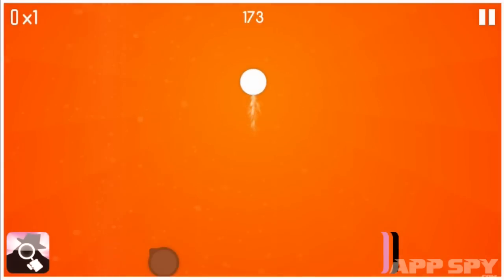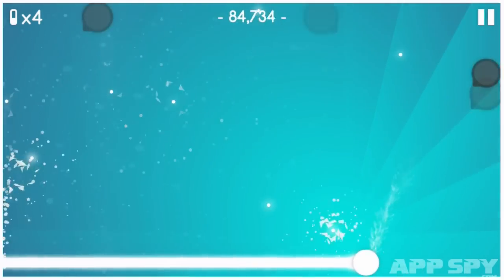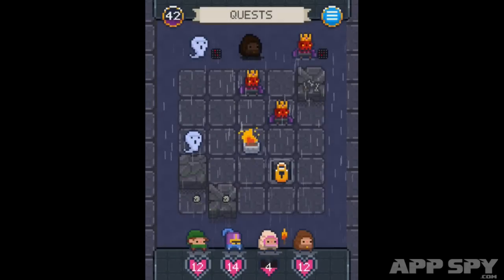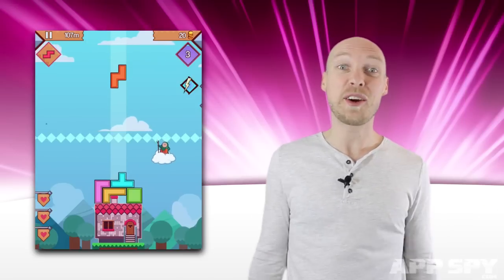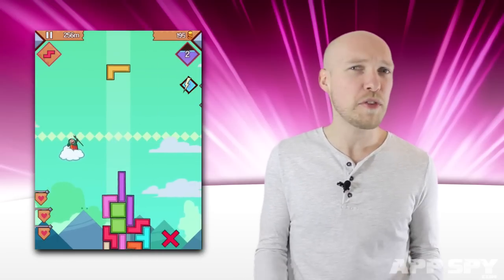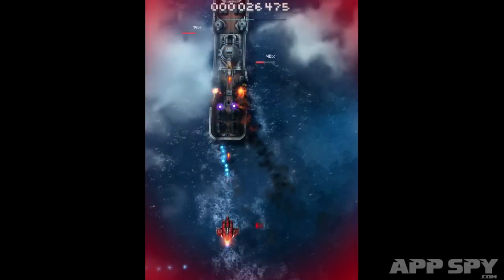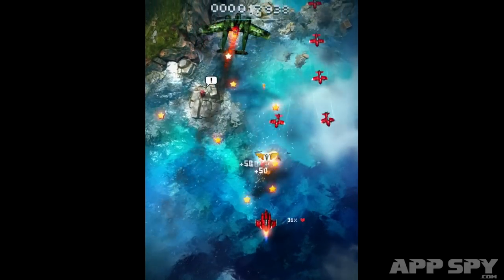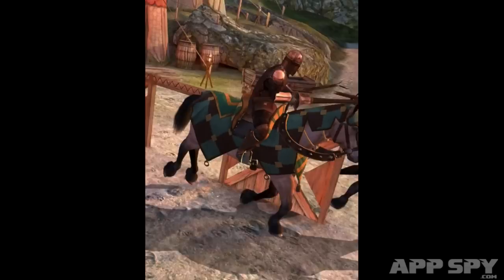Top 5 iPhone and iPad Games of the Week | 06/06/14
James (@Metal_Slag) shares AppSpy's top 5 iPhone and iPad games of the past week.

for the full AppSpy story.